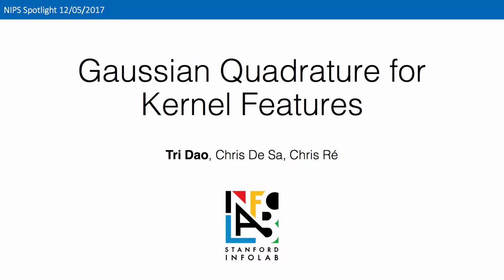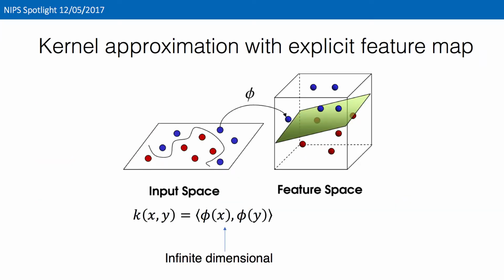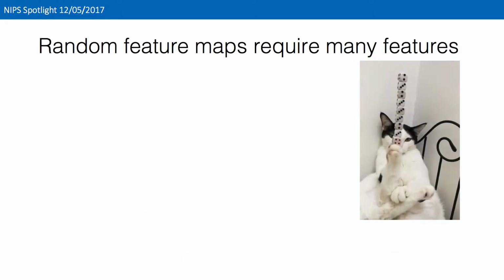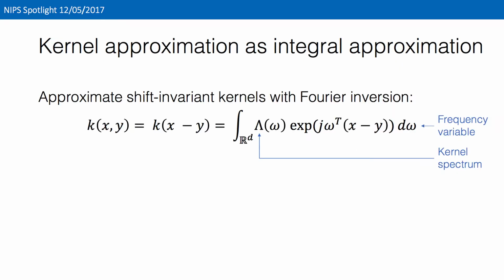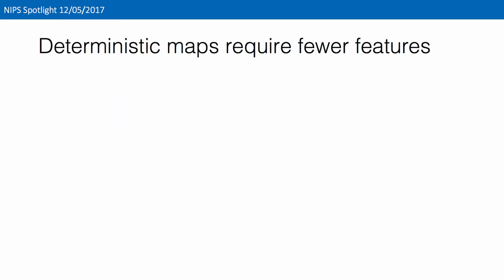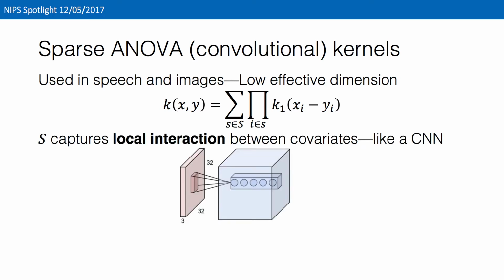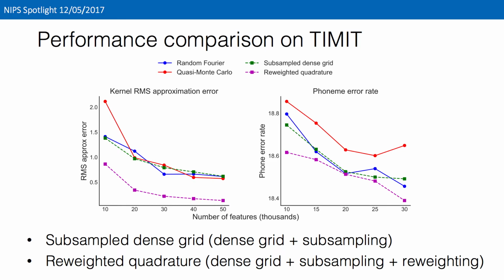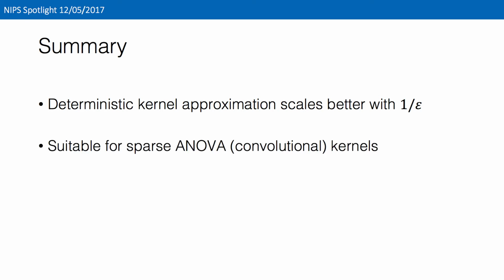Gaussian Quadrature for Kernel Features (NIPS 2017 spotlight video)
A short video describing the paper "Gaussian Quadrature for Kernel Features", appearing at NIPS 2017- poster #56 on Tuesday 12/5.